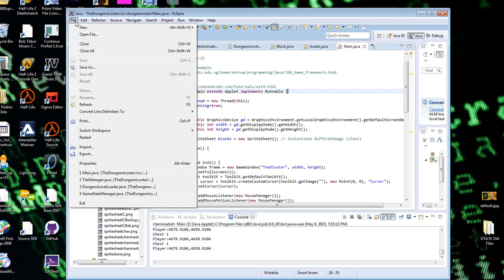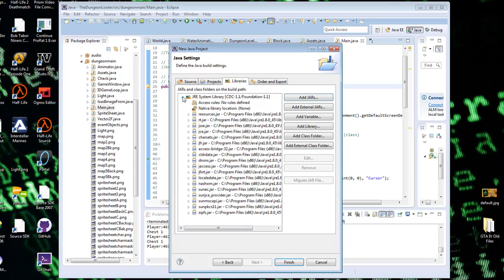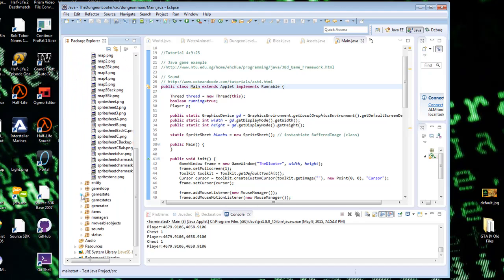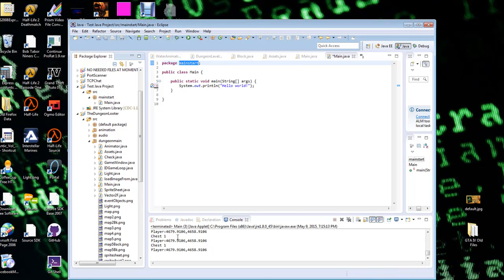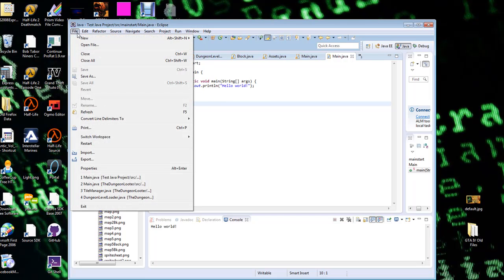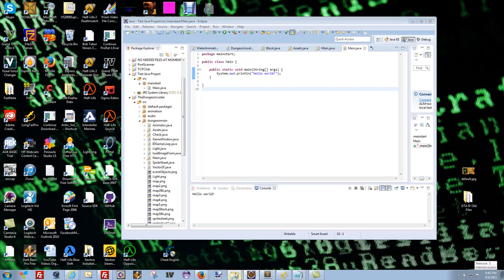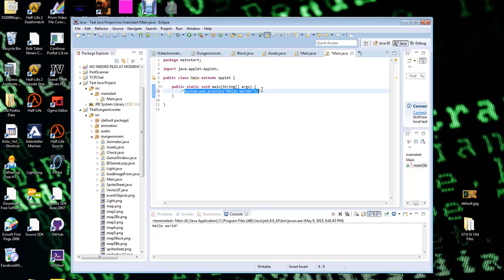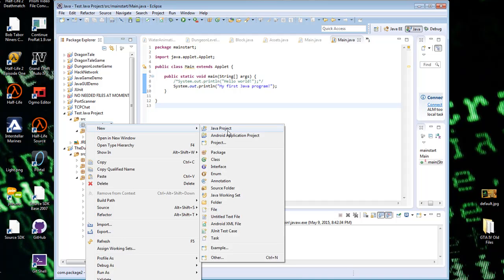Learn Java Free-2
Welcome to the second video. In this beginner's Java tutorial you will learn about how to use the Eclipse editor to setup a simple Java program and some classes.